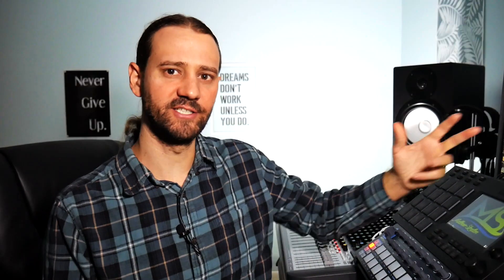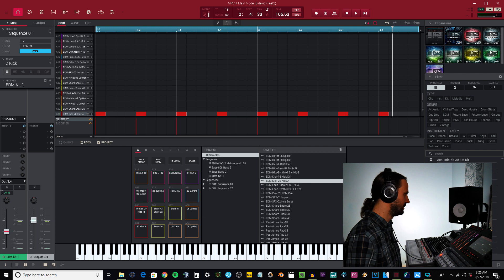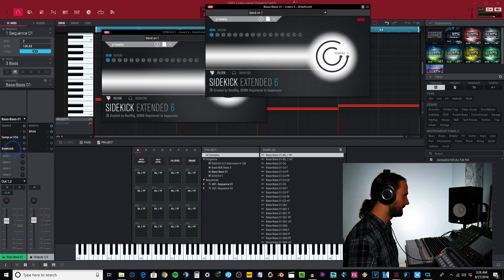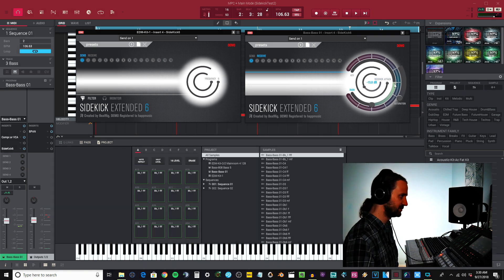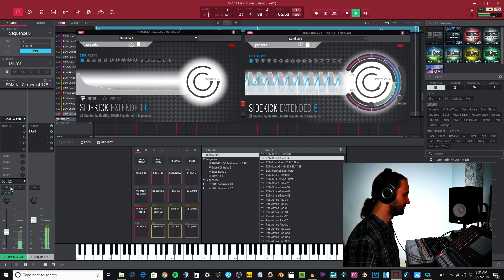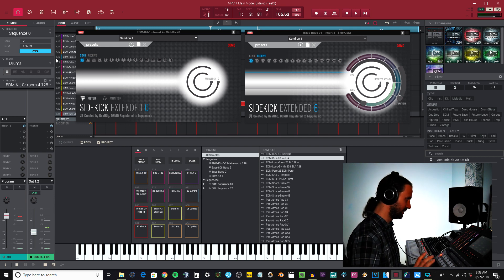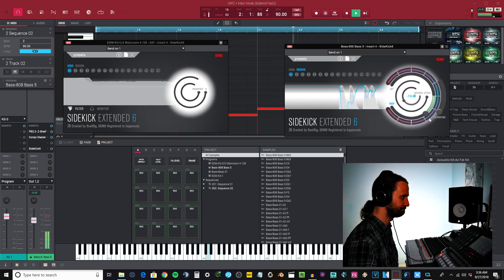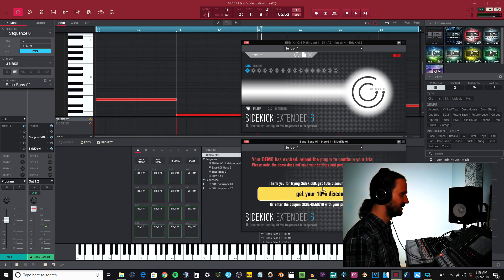MPC Software Sidechain - Sidekick Extended 6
In this video I show you one way to use compression from Sidekick extended 6 for mpc software sidechain effects.  This mpc 2.2 software doesn't currently have routing options for sidechaining so users are forced to look elsewhere to get sidechaining.  I show you how this vst plugin can help you achieve a sidechain in the mpc software.

Links for Audio Gear I use:

Elektron Digitone
Elektron Analog Rytm
Elektron Analog Four
MV200 Violin
Fender Squier Telecaster Affinity Series
Yamaha HS8